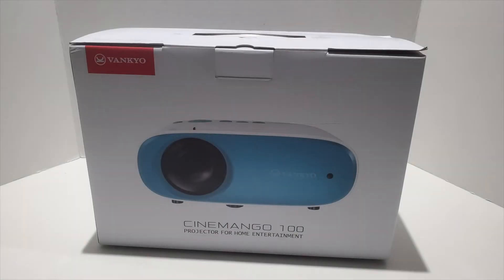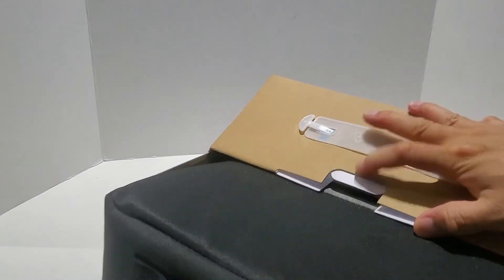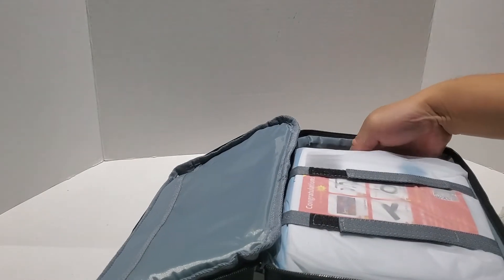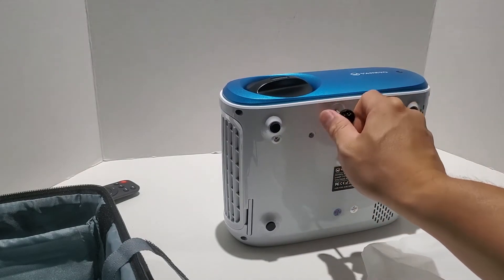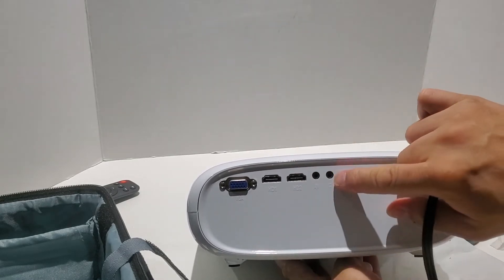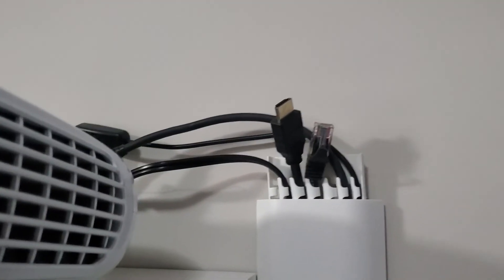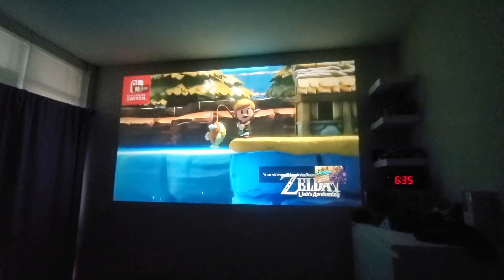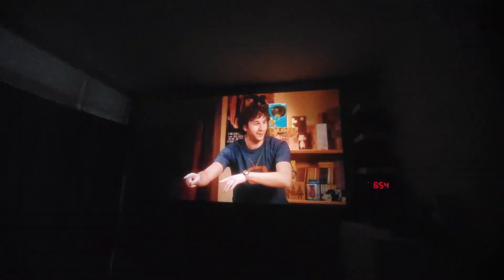Vankyo Cinemango 100 - HD 720p LED Projector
A review of a 720p projector to replace my older LG HW300T.  The Vankyo Cinemango is a 720p model with an LED bulb.

VANKYO Cinemango 100 Mini Video Projector

- 720p (1280x720 native resolution)
- accepts 1080p input
- 4000 Lux HD Movie Projector
- up to 220” Display
- 50,000 Hrs Lamp Life